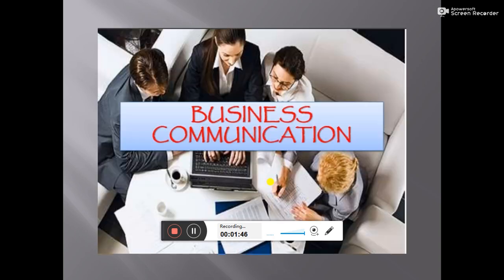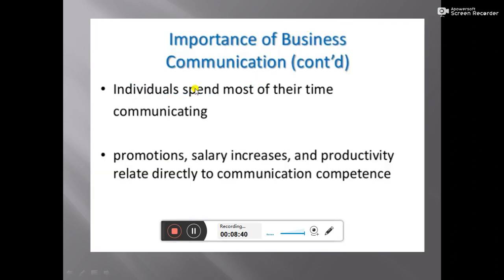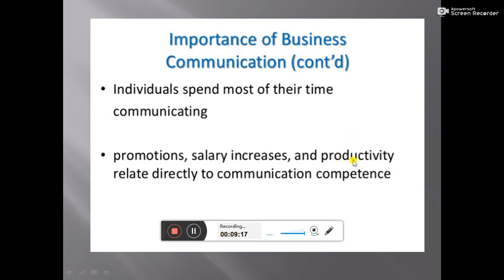Types of communication | Business Communication | Business Studies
In this video types of business communication have been discussed in detail.